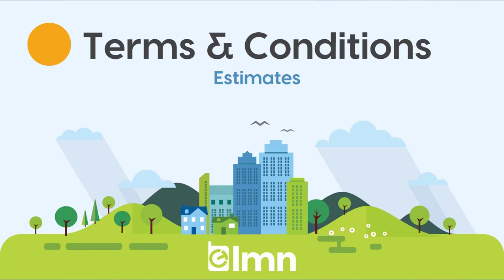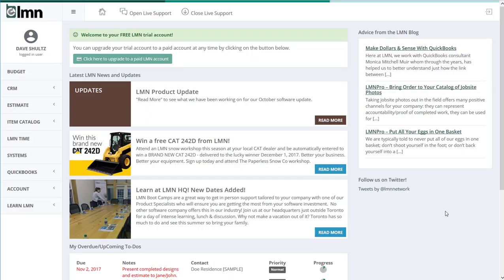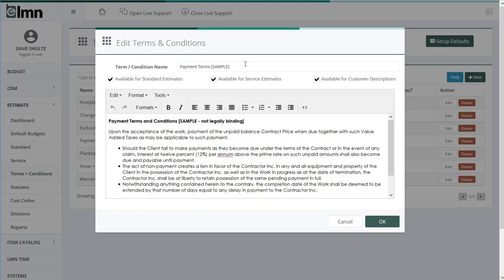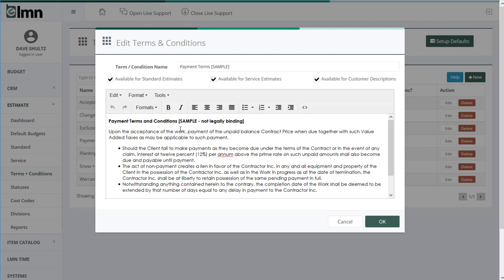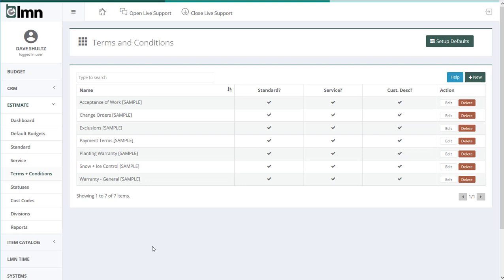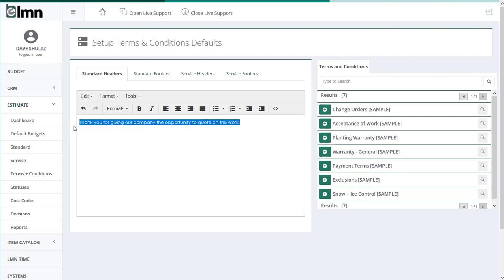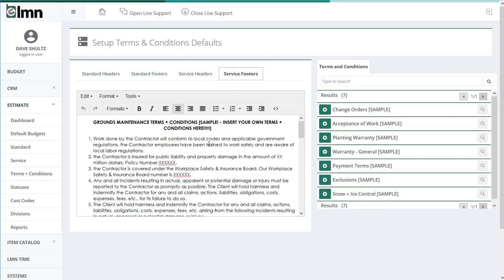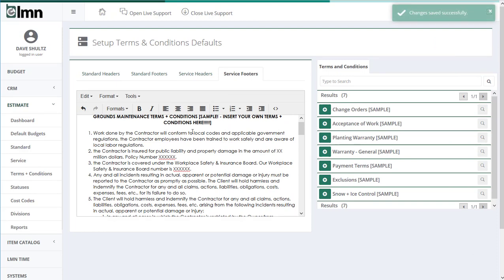LMN - Estimates - Terms And Conditions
Terms and conditions allow you specify default and optional terms, warranties etc. for your estimates and contracts.  They're easy to setup and they can automatically added to every new estimate.

For more information on LMN's estimating and mobile timesheet software,